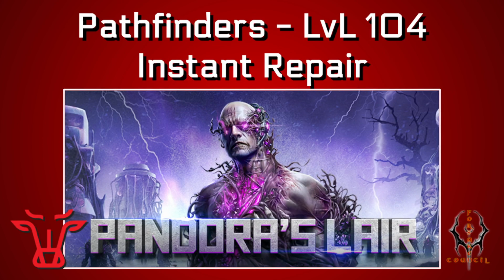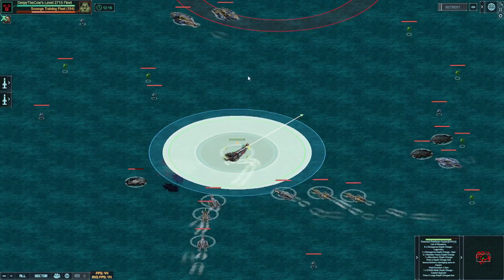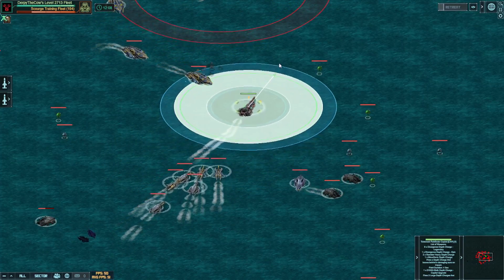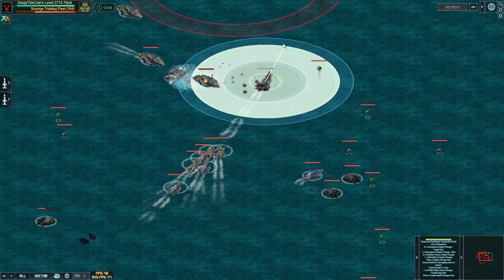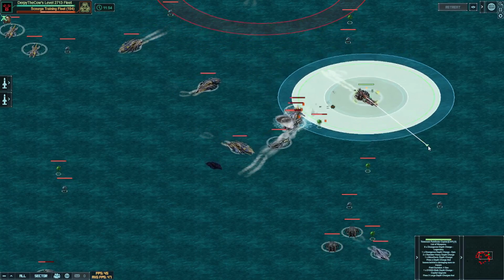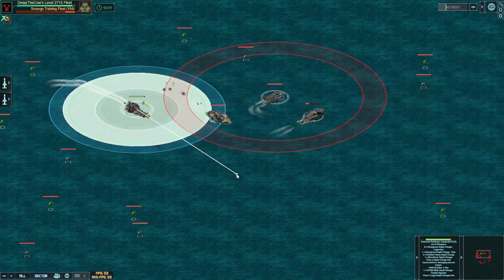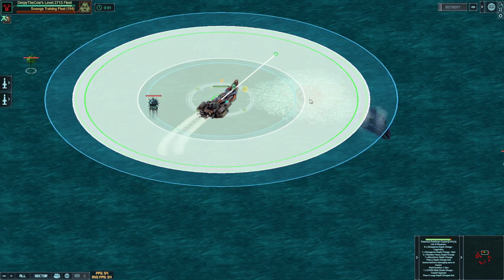Battle Pirates: Level 104 Pandora's Box | Instant Repair w/ Pathfinders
This video covers the mechanics of the current raid targets and shows the level 104 for instant base repair. Driving techniques are relevant to all upgrade levels and rarity equips of Pathfinders. I will auto this target every other time I hit it - but driving tips should help.

Buying gold? Just have other spending to do? Check out these offers:

CapitalOne - Get $200 cash once you spend $500 on purchases within the first 3 months from account opening

Chase Freedom Unlimited – Get $200 back after spending $500

Chase Freedom Flex: Get $200 cash back after spending $500